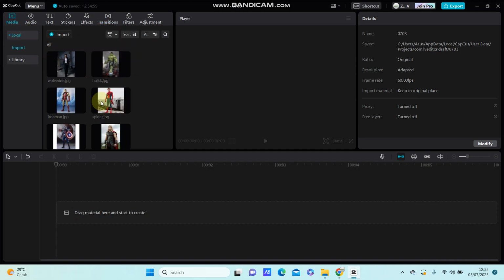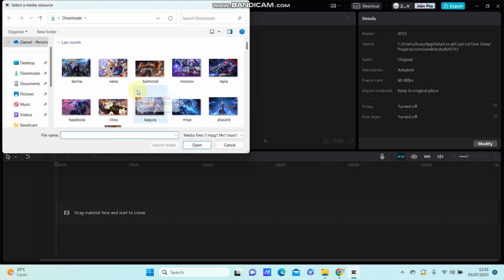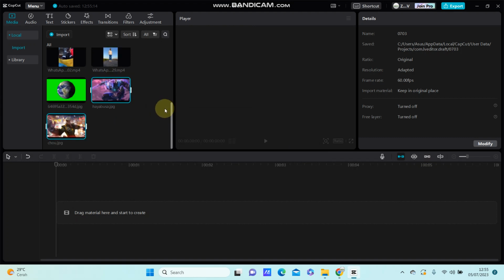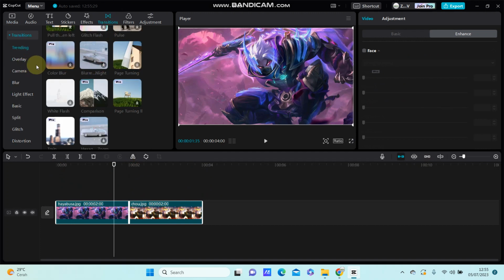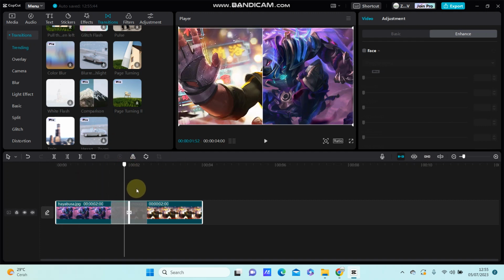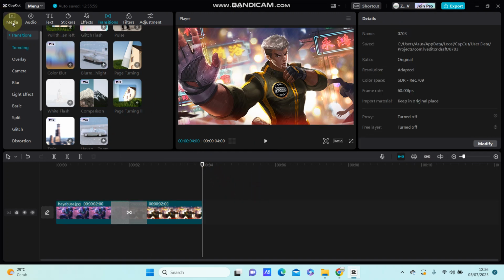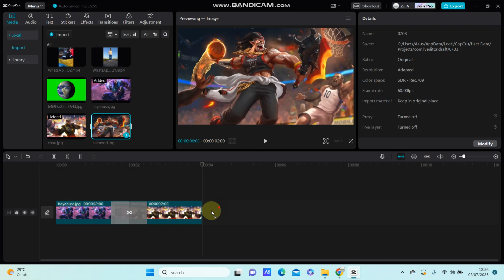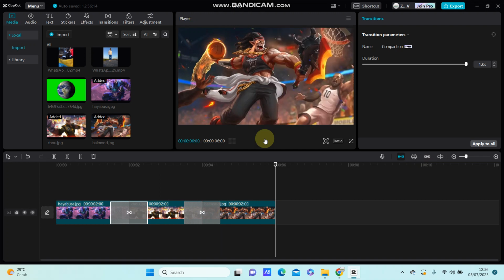How Can You Add Comparison Transition Effect in CapCut Desktop Easily? Easy Tutorial on CapCut PC